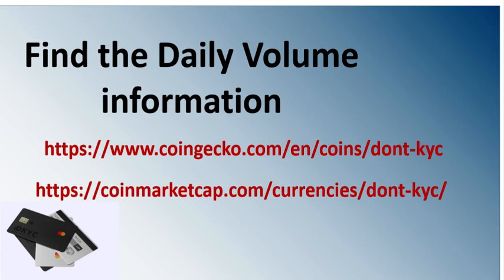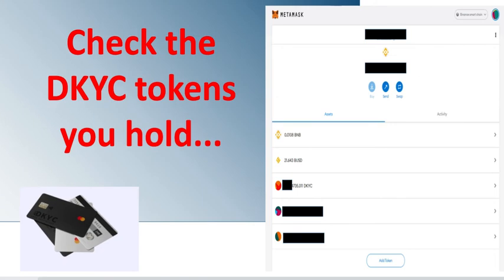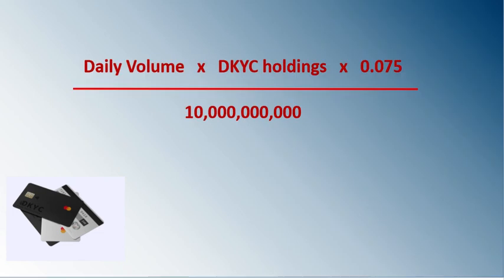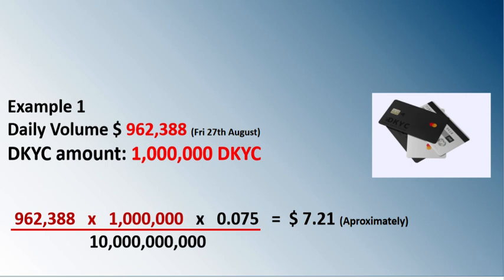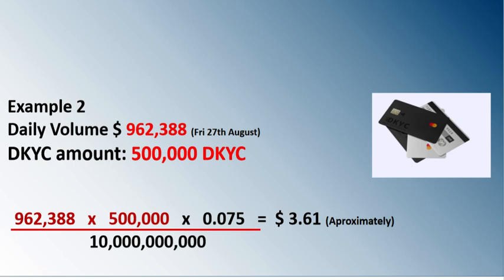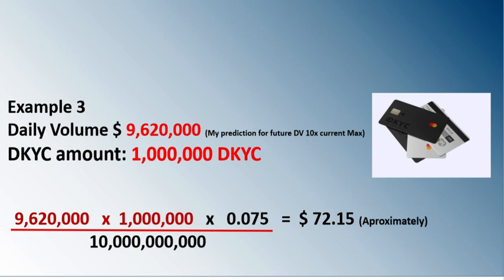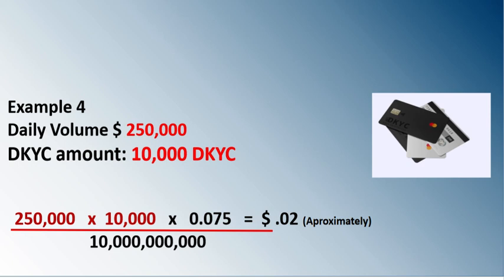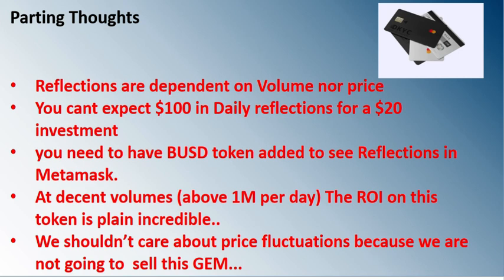DKYC Reflection Calculator (Dont KYC)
Listen at 1.25 speed
Purchase using the DKYC Visa card.
Dont KYC
6% reflections on purchases. 9% reflections on sales
Currently  Low marketcap,,,
10x growth in the first week.
In my personal Non-Financial-Advisor opinion it may still have 50x to 100x potential growth from here. (NFA)